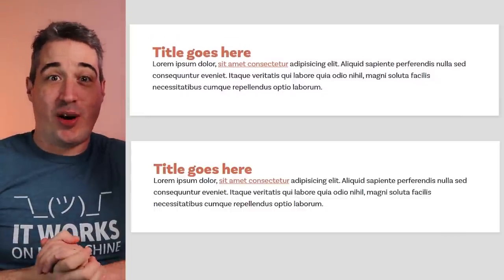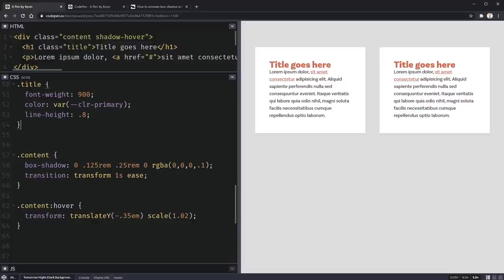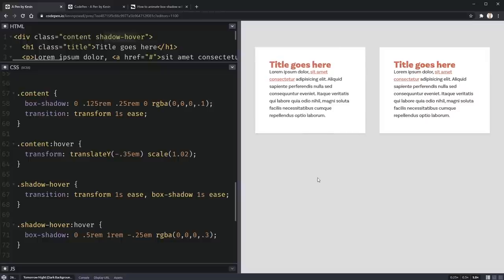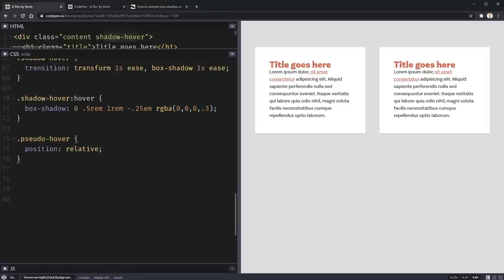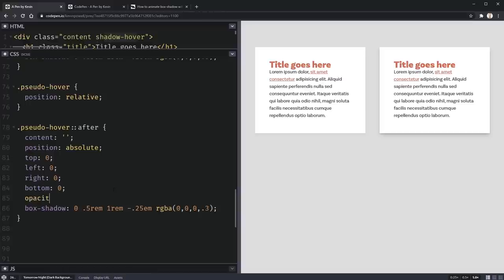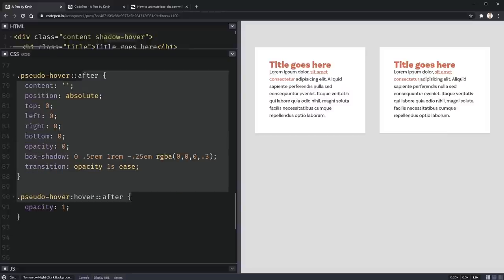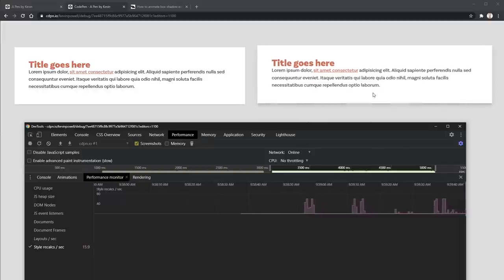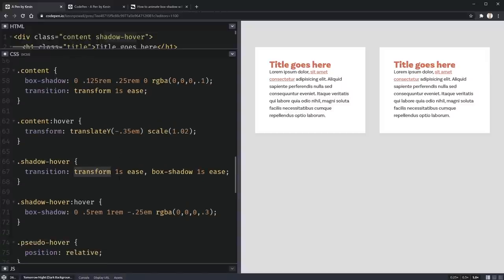Stop animating box-shadows the wrong way!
You can animate and transition just about anything with CSS, but that doesn't mean that it's a good idea to do it. Shadows and positioning are two things you don't want to animate, so in this video we look at alternatives and the positive impact using them has on your sites performance.

Chapters:
00:00 - Introduction
02:00 - the wrong approach
03:48 - the better approach
06:58 - comparing the performance
09:48 - an even worse approach
12:52 - outro
13:13 - bonus tip